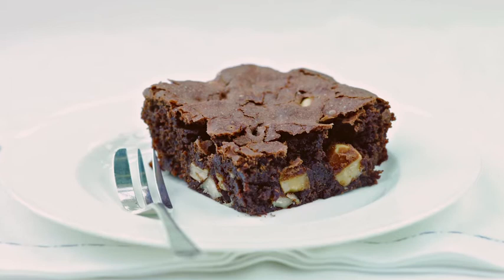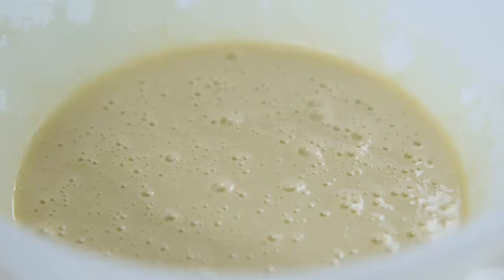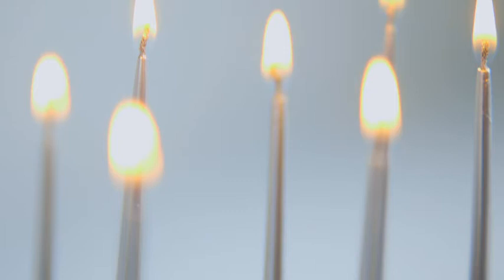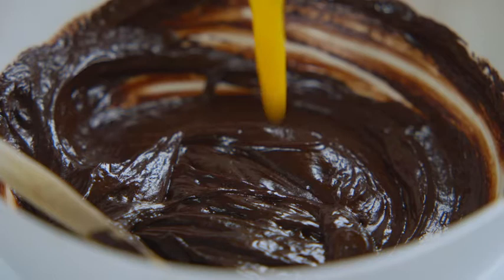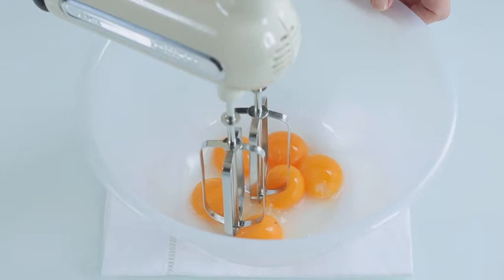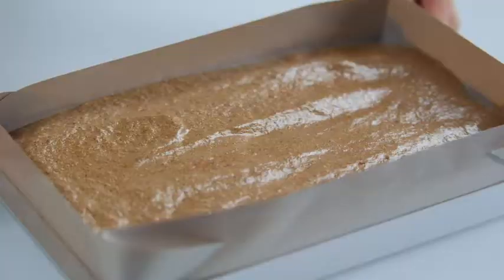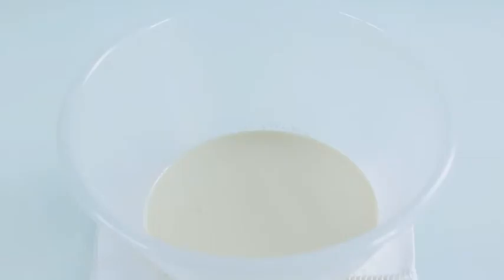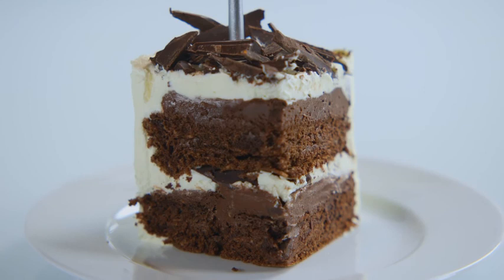Lesson 8 - How to make Delia's Chocolate Cakes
In our final 'Perfect Cakes' lesson Delia shows how to melt Chocolate and make Chocolate Cakes.  Recipes include Brazil Nut Brownies and Squidgy Chocolate Cake 3:04 (clicking the highlighted times will take you to those chapters in the video).